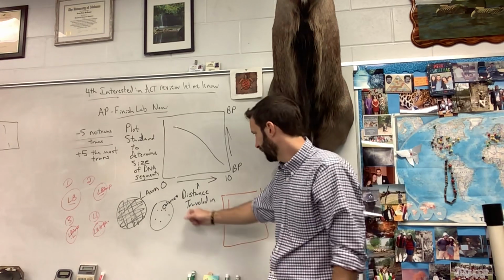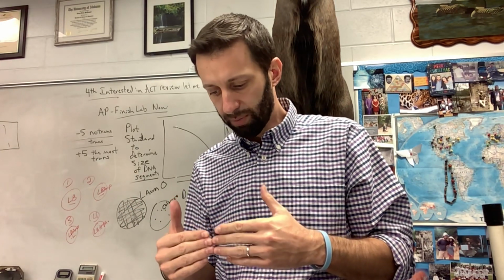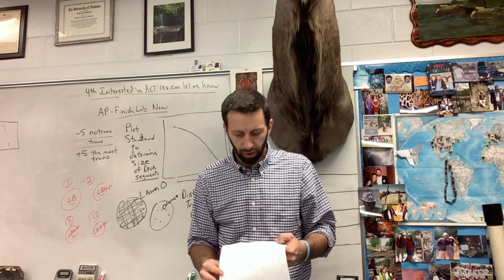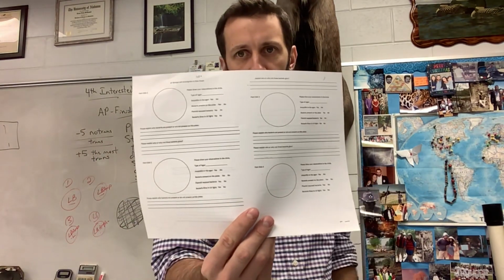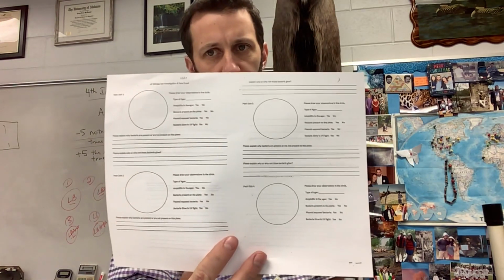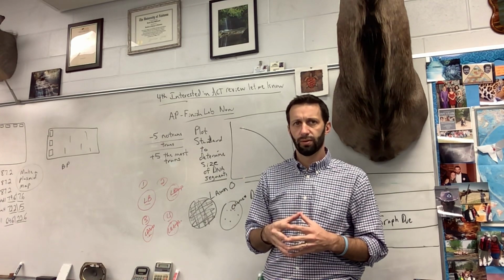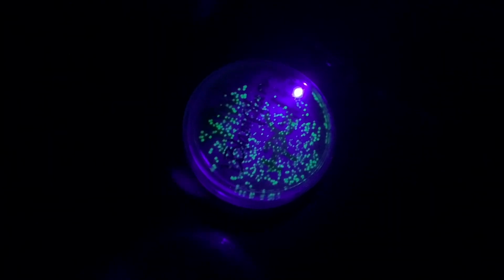Apbio3-9D16. Pglo lab results & how to interpret. Time stamp 10:09 for best results ever.